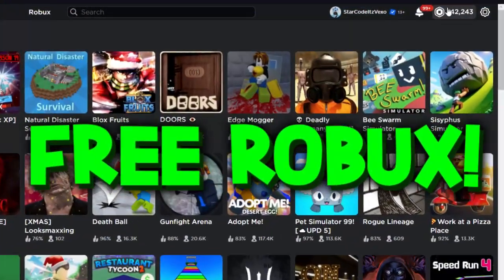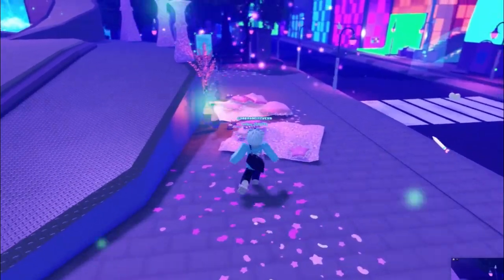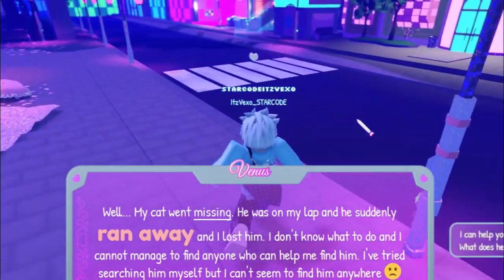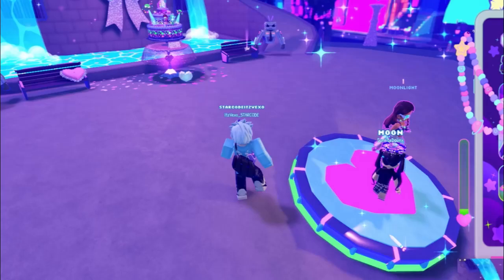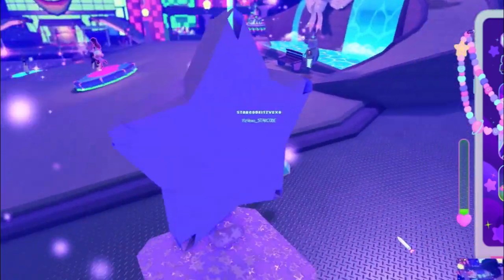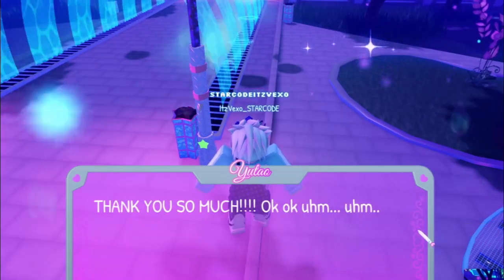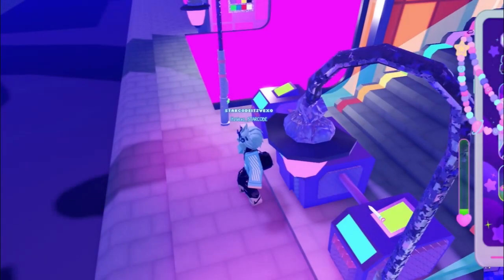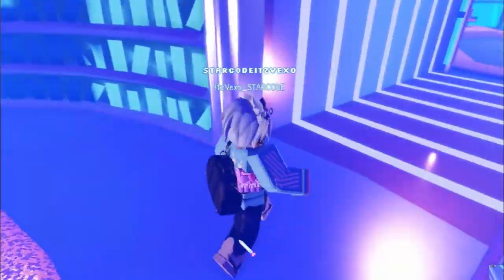HOW TO COMPLETE ALL QUESTS LOCATIONS in ASTRO RENAISSANCE! ROBLOX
HOW TO COMPLETE ALL QUESTS LOCATIONS in ASTRO RENAISSANCE! ROBLOX I covered how to complete all quest locations in astro renaissance! roblox